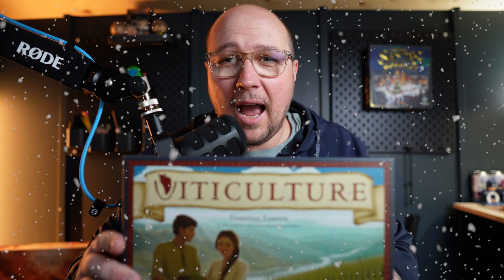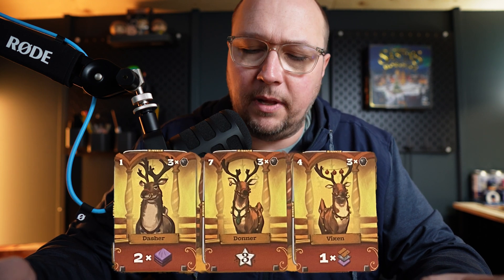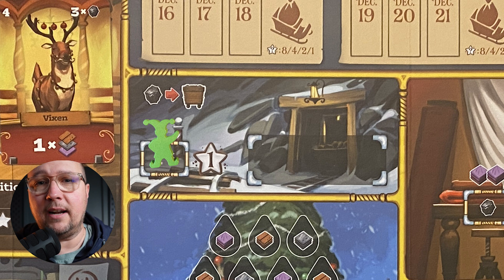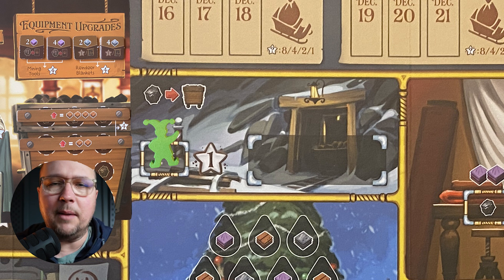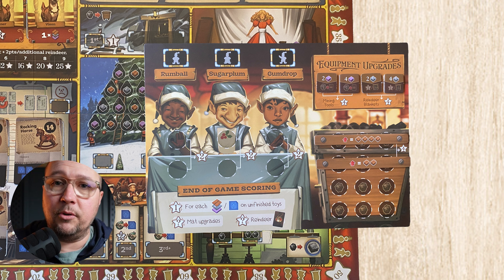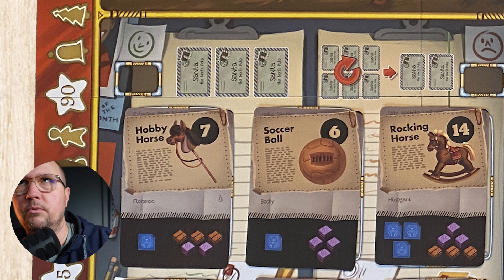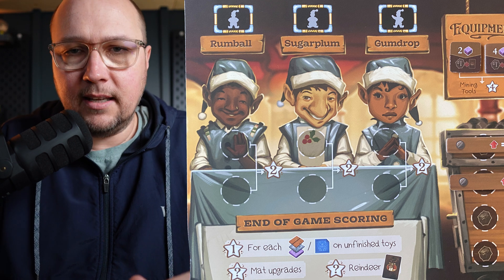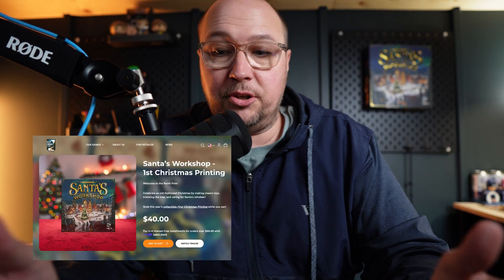Santa’s Workshop Review | Viticulture with toys, sort of...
In this video I explore this new edition of Santa's Workshop the board game from @ElfCreekGames   I will overview the game and give my thoughts on what I like and don't like...